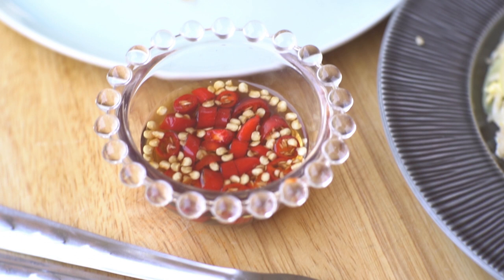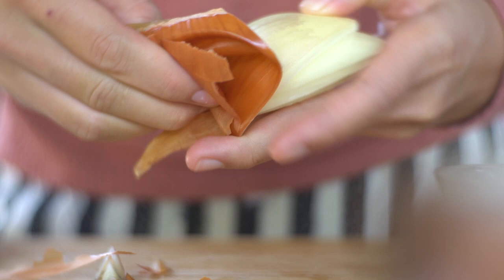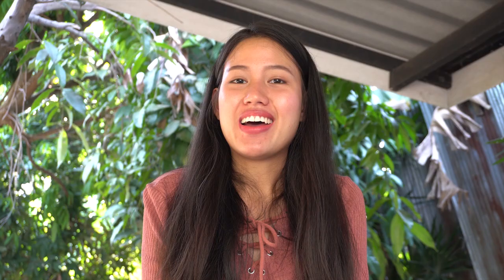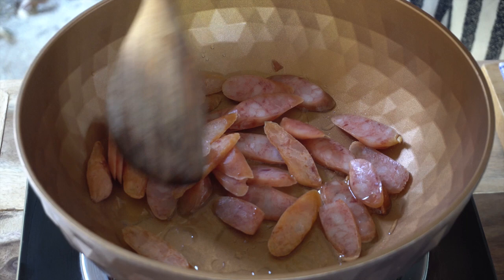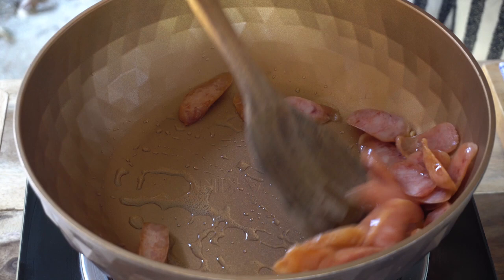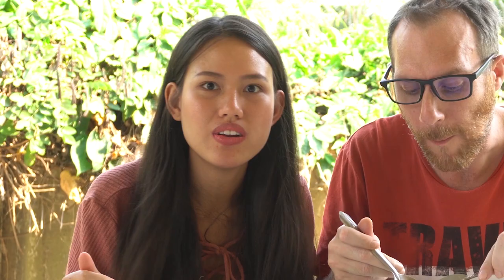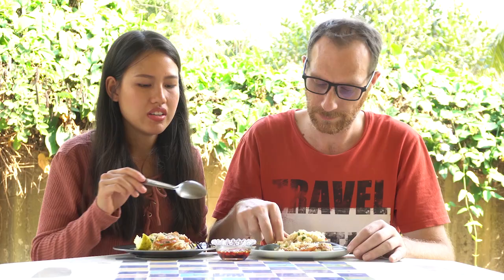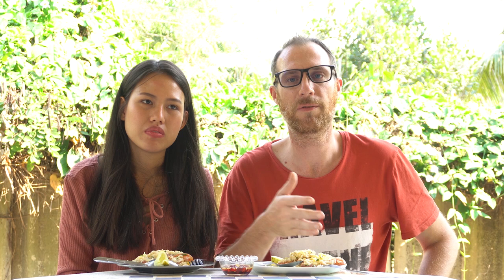Thai fried rice - Khao Pad Goon Cheang (ข้าวผัดกุนเชียง) - Thai Recipes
Today's recipe is a classic: Thai fried rice recipe with sweet sausage.
In Thai, it's called Khao Pad Goon Cheang (ข้าวผัดกุนเชียง). The most famous Khao pad is Khao pad moo (with pork), but trust me if I tell you that this version is delicious as well! (or see what Cy says about it at the end of the video).

This Thai fried rice recipe or Khao Pad Goon Cheang is a very easy recipe, that does not require a lot of ingredients. Basically, all you need to have is rice, of course, sweet sausage, onion and green onion, an egg, salt, pepper, sugar and soy sauce.

So not many ingredients, but also very quick and easy to cook. It shouldn't take you more than 15 minutes and doesn't require much-advanced cooking skills. Ok, enough talking.

📃 INGREDIENTS:
- 220g of rice
- 3 sweet sausages
- 1-4 onion
- 1/2 cup of chopped green onion
- 1 egg
- 2 tsp sugar
- 2 TBSP soy sauce
- 1-2 pinch of salt
- 1 pinch black pepper

Your contribution is helping me dedicate more time to the creation of yummy recipes for you, and also helps me travel and try food from restaurants and other. Ultimately, your generous donation can help me turning this hobby into a full-time activity... Plus you will have some sweet rewards, exclusive to my lovely Patrons

👩‍🍳 ABOUT ME:
Hello, I'm Nin! I am by no means a Chef, but food and cooking Thai food recipes have always been a very important part of my life. When I was a kid, my parents were owning a street food stall in Thailand and right after school, I was always running there to help them cook and serve the customers. I have also learned a loooot with my grand mum, who taught me how to cook traditional Thai food recipes since ... well, since forever I believe!
My ultimate dream would be to travel the world and try food from as many different countries and cultures as possible. And then, share the recipes with you!!! 😊